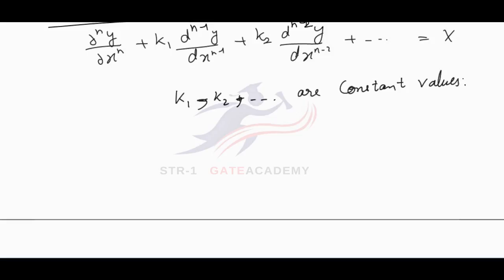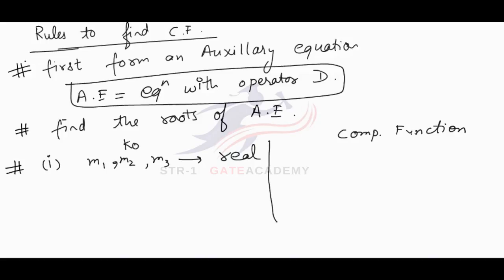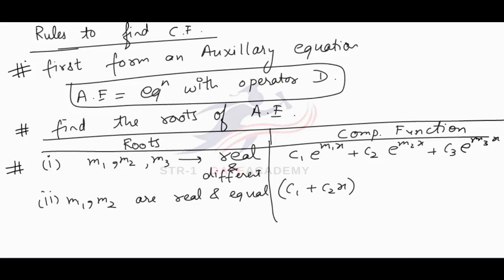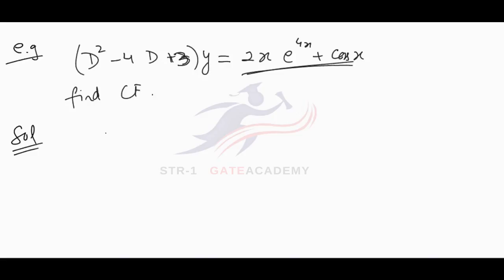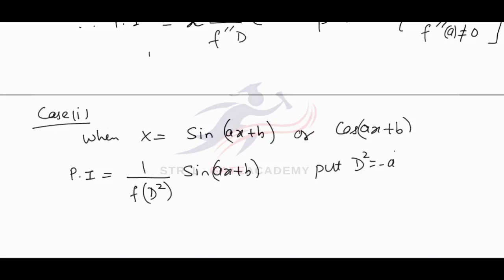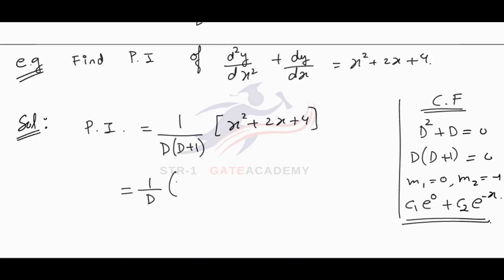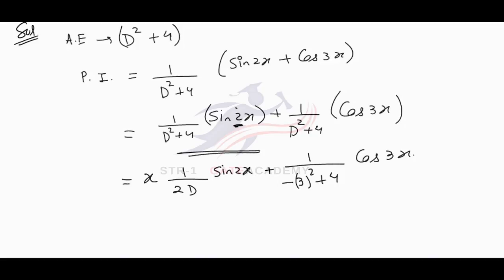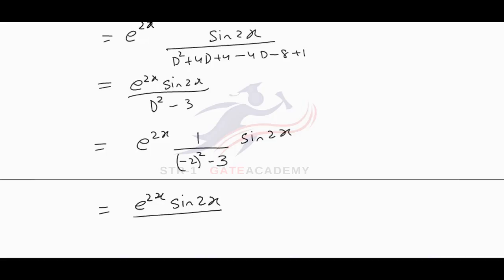LEC-15- Engineering Mathematics-Calculus Part-5